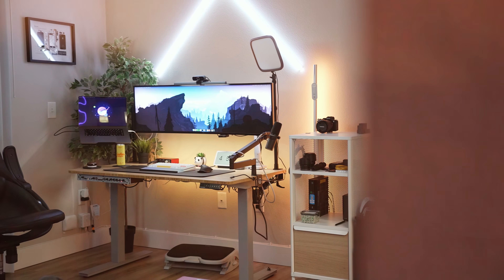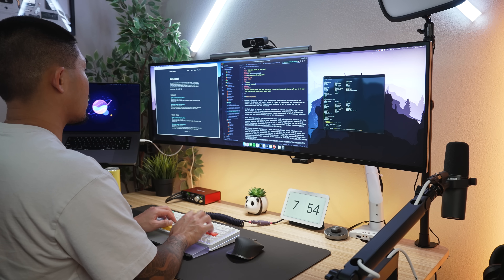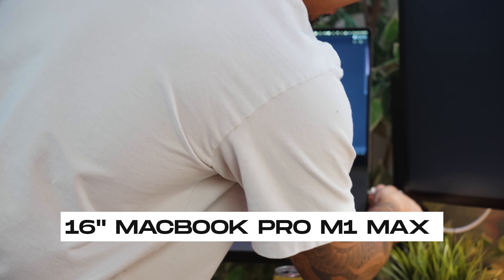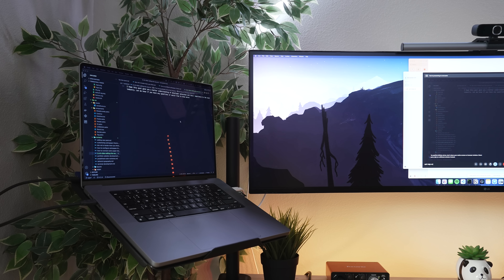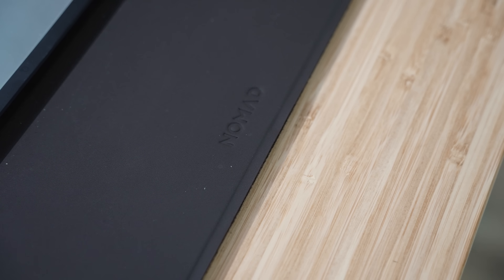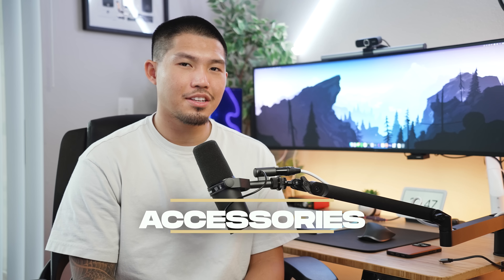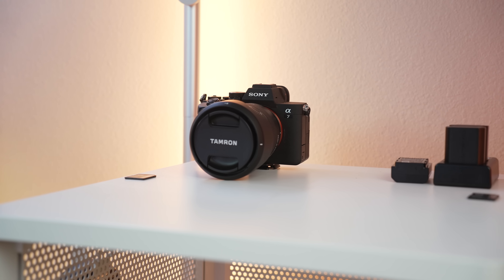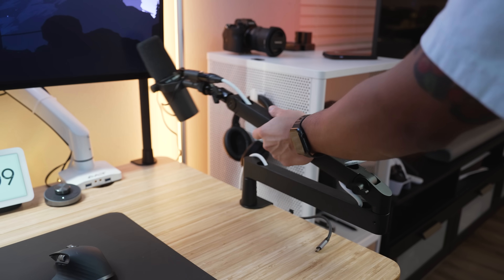My 2023 Home Office Tour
In this video, I'm sharing my top picks for a fully optimized home office setup. Here are the products I recommend:

Desk: Autonomous.ai Smart Desk 2 - Autonomous.ai

Monitor: LG 49WL95C-W

Mount: AVLT Single Arm Desk Mount for 13” - 43”

Laptop Mount: Vivo Single Laptop Desk Mount

Mouse and Trackpad:

Logitech MX Master 3s

Apple Magic Trackpad 2

Audio Setup:

Mic: Shure SM7B
El gato LP Mic Arm
Mic Preamp: dbx 286s
Audio interface: Focusrite Scarlett Solo
Storage Unit: Ikea Bekant Storage Unit

Webcam: Anker PowerConf C300

Lights:

BenQ ScreenBar Plus

Elgato Key Light
Govee Floor Lamp
Govee Glide

MY GEAR:

Timestamps:
00:00 Intro
1:00 Desk
2:10 Chair
3:10 Monitor
5:17 Monitor Arm
6:45 Laptop Stand
7:29 Keyboard
8:26 Mouse and Trackpad
9:43 Desk Mat
10:42 Mic and Mic Arm
11:29 Pre-amp
11:51 Audio Interface
12:40 IKEA Bekant Storage Unit
13:20 Webcam
13:37 ElGato Key Light
14:05 BenQ Screenbar Light
14:38 Govee Floor Lamp
14:48 Govee Glide
15:57 Desk Clock
15:46 Outro